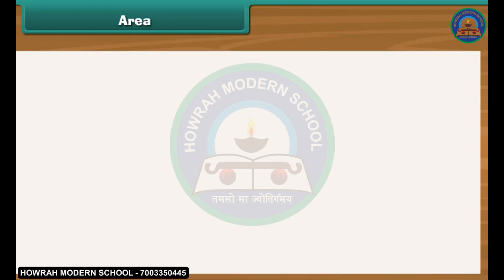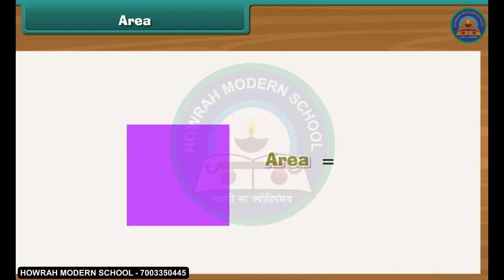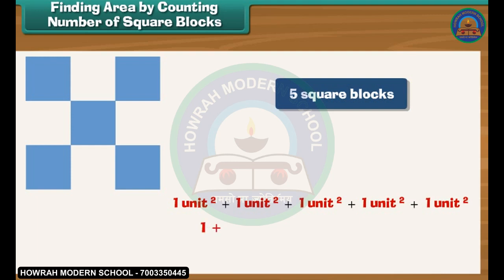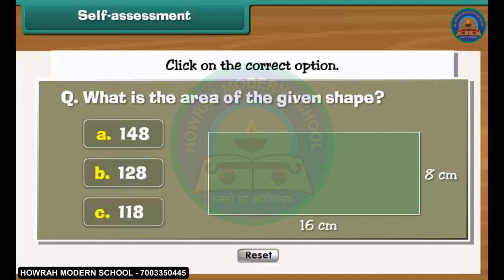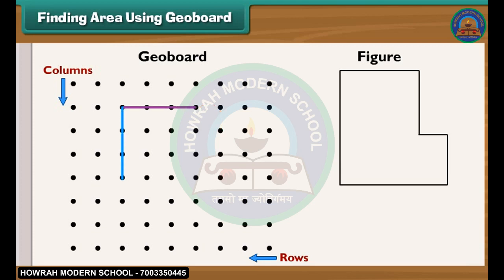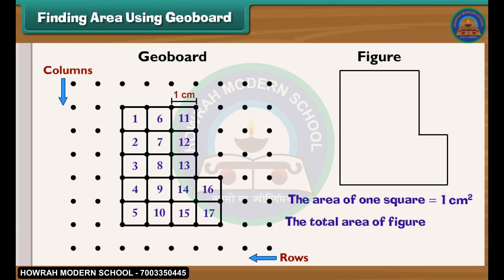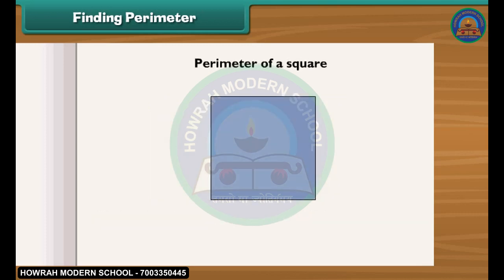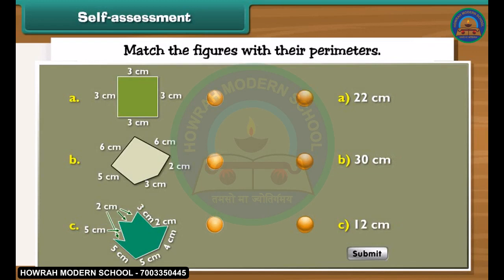Class 4th EM MATHS Areas and Perimeter